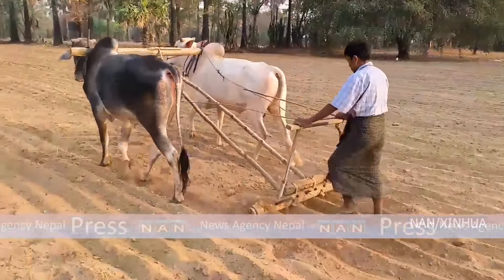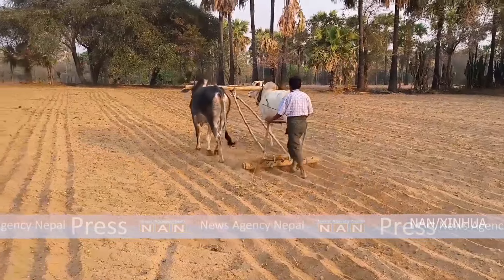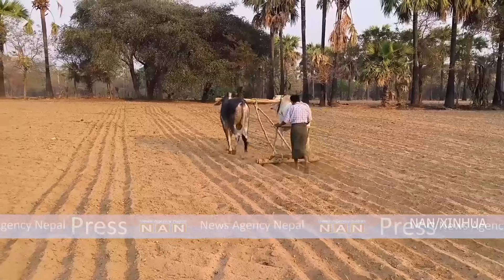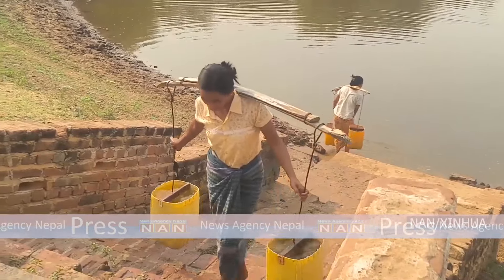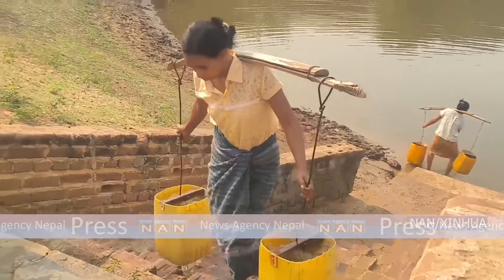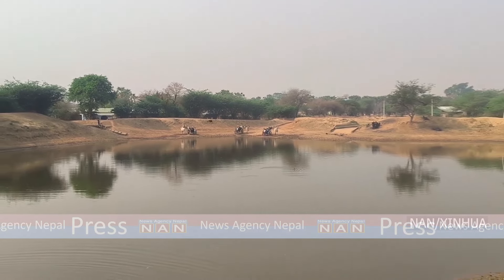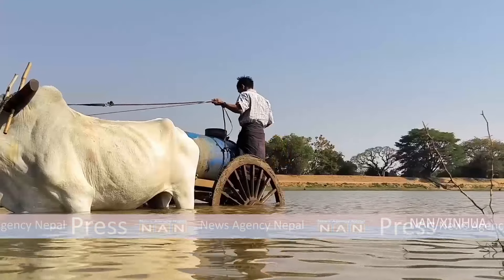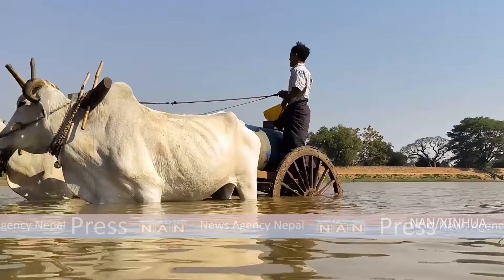गर्मीसँग संघर्ष गर्दै म्यानमारवासी